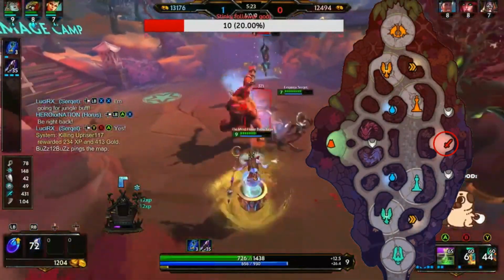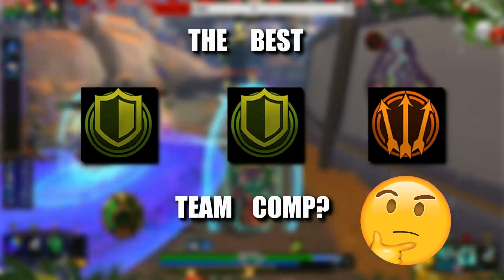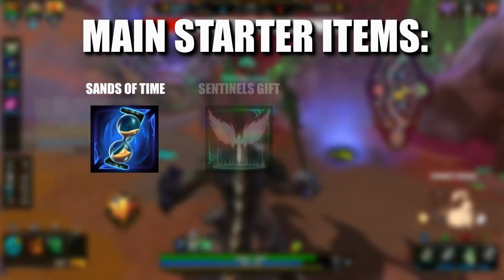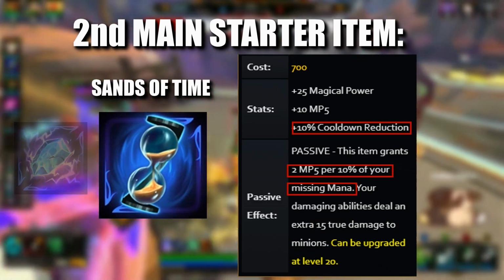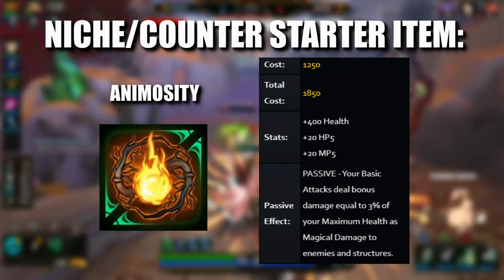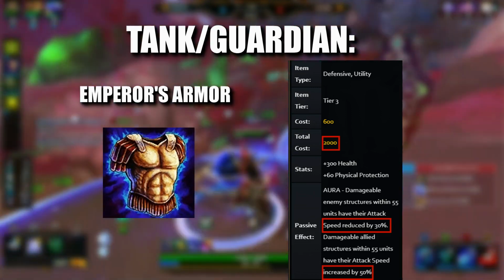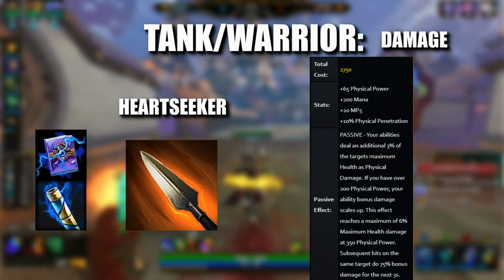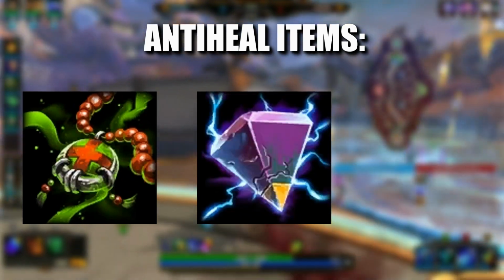Smite Ranked Joust Tutorial/Guide - In-Depth Analysis | Items, Builds, and Starter Items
BTW they removed starter items and moved maps so those no longer apply but the overall idea behind your build path, the map layout (seeing as they're similar maps), and team comps apply - except maybe double tank meta. I'll be making an updated video explaining new joust meta.

timestamps:

00:00 - Intro
01:05 - Map Layout & Maximizing Farm
03:35 - Team Composition & Examples
08:19 - Starter Items
17:12 - Core Items